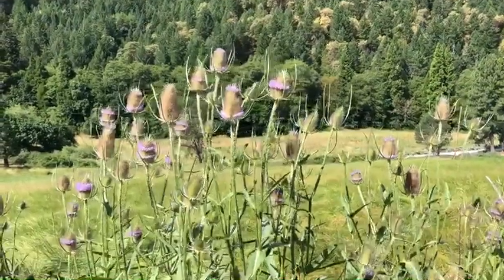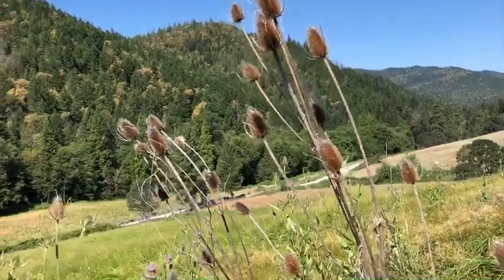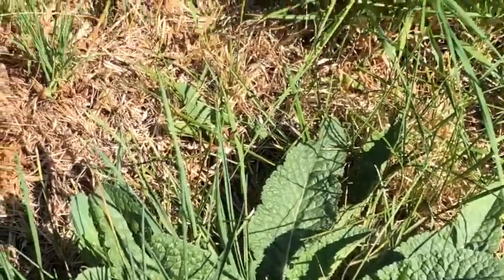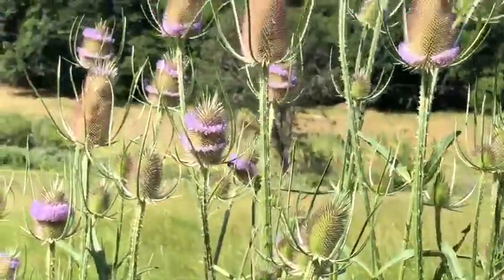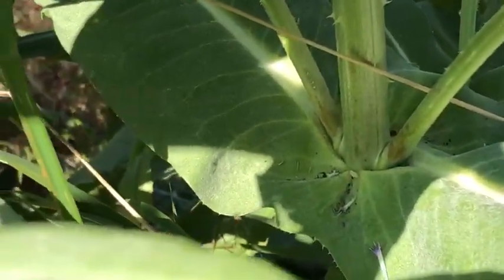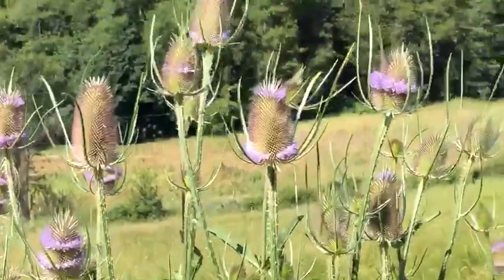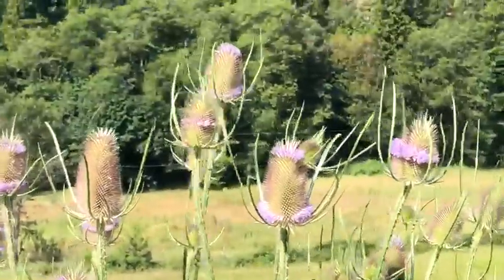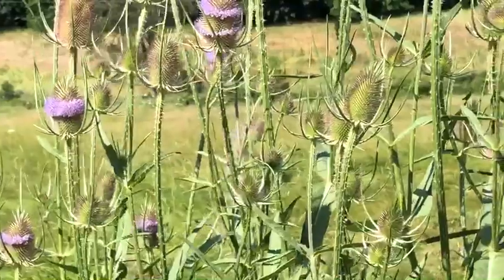Life Cycle of Teasel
Teasel is an invasive species that is also a valuable herbal remedy!